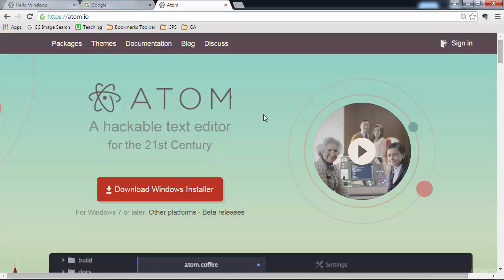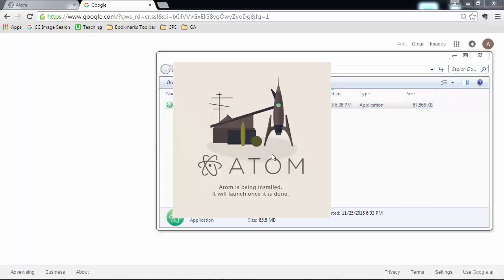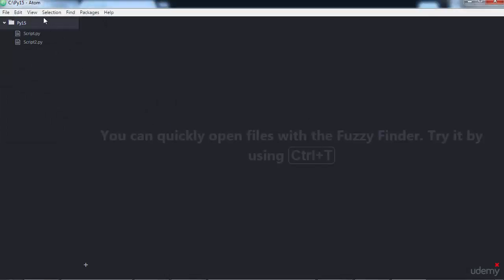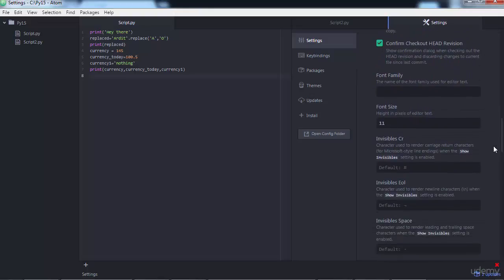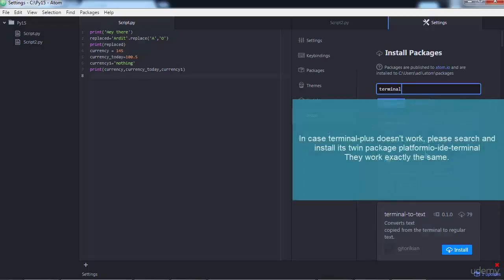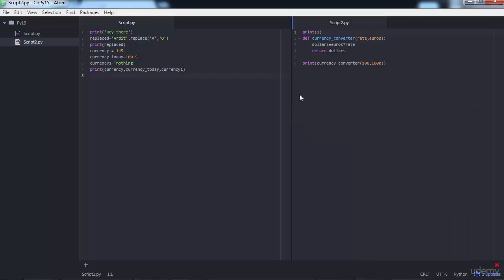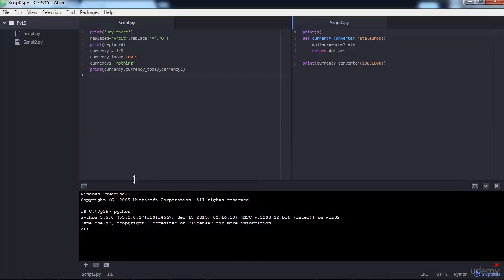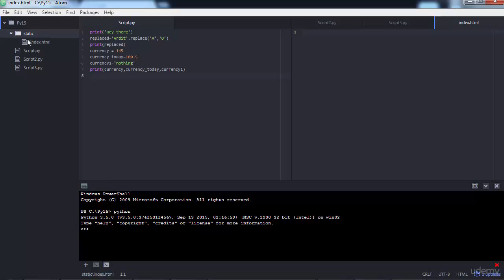08 Python Tutorial Setting Up Atom